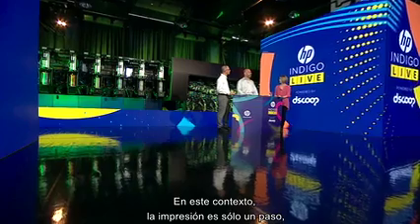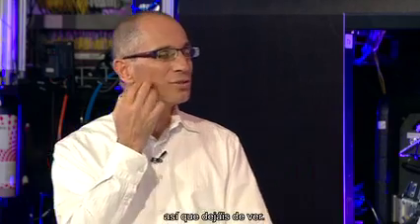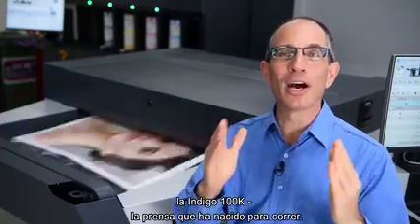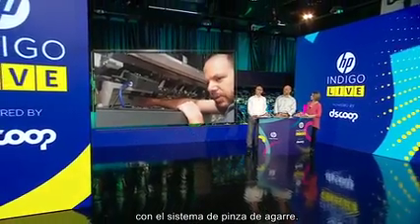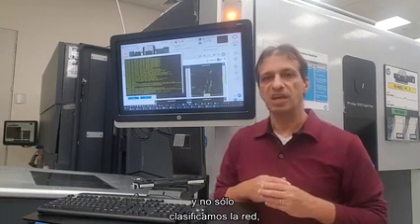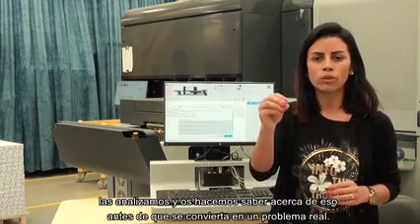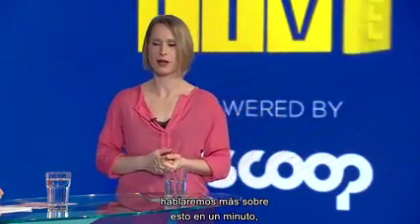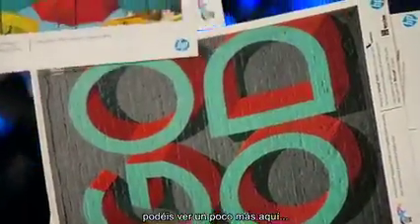Indigo LIVE - Commercial (SPA subtitles)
HP Indigo Live Series